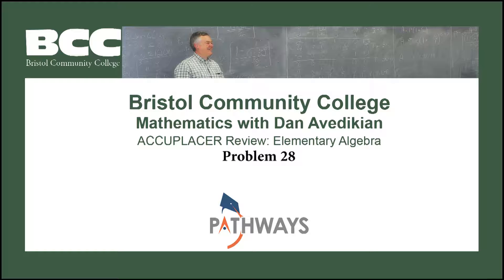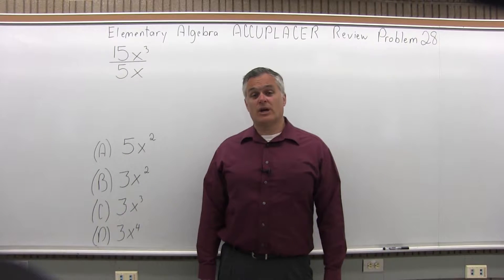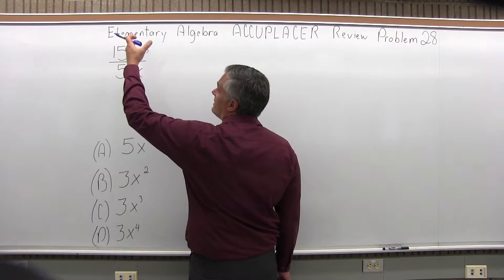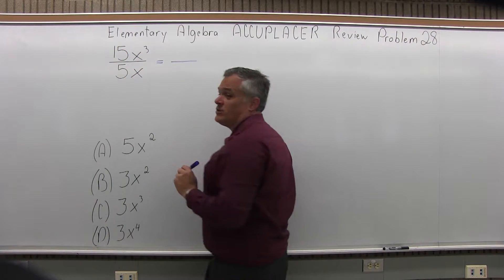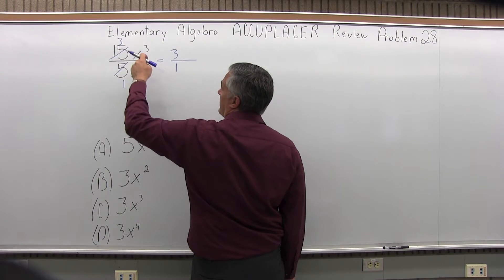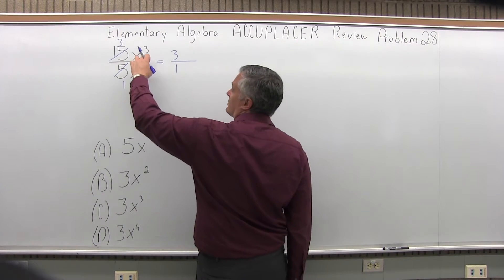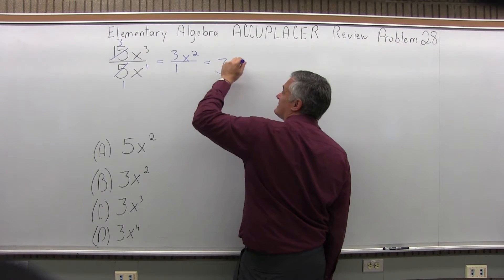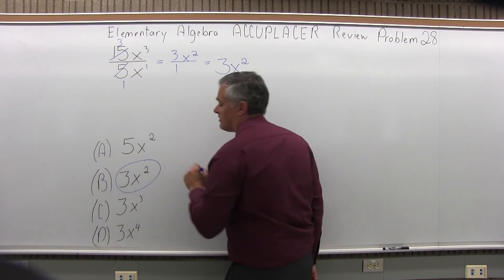ACCUPLACER Review: Elementary Algebra Problem 28 - Mathematics with Dan Avedikian